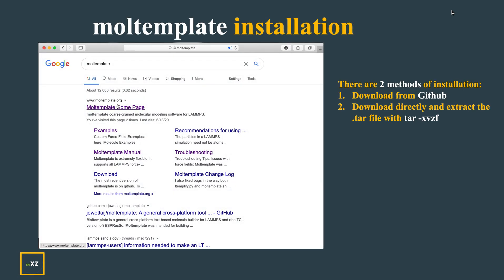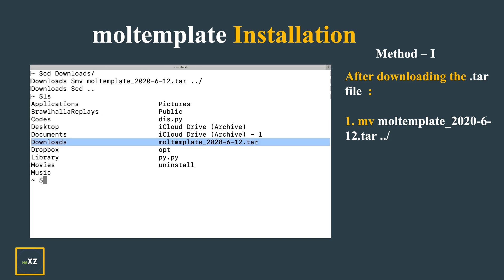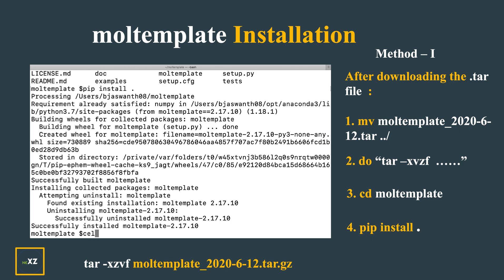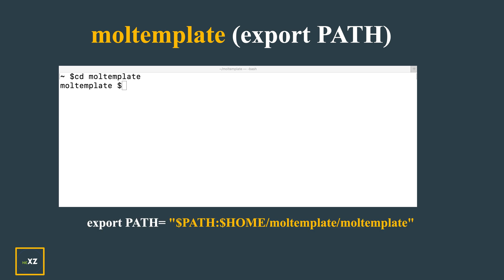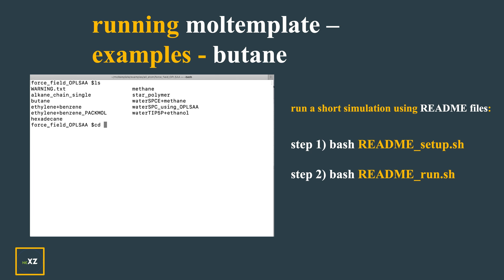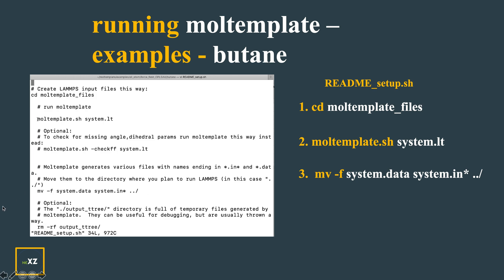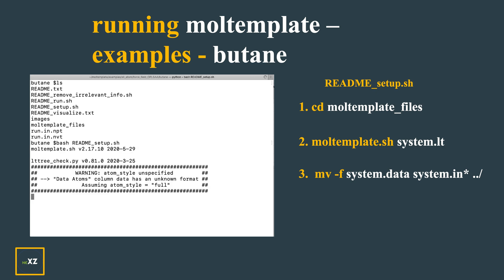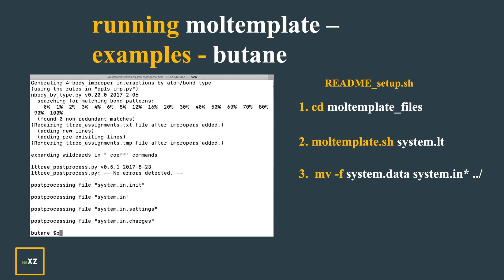Install Moltemplate| Moltemplate installation| Butane-CH3-CH2-CH2-CH3 -creation & relaxation example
Moltemplate is a molecule builder for lammps. Moltemplate - which helps us to take control over charges, bond types, torsion, dihedral angles - in organic, inorganic materials which are tough to design ourselves.

After you download moltemplate, you can extact the .tar file:
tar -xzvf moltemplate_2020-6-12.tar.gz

After you download the moltemplate on Home directory, do:
1.cd moltemplate
2. pip install .     # pip install dot, there is a dot

after you install, do path exporting:
export PATH= "$PATH:$HOME/moltemplate/moltemplate”
export PATH= "$PATH:$HOME/moltemplate/moltemplate/scripts”